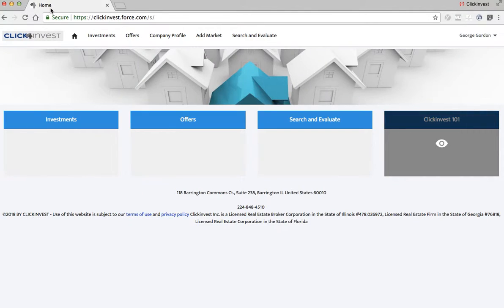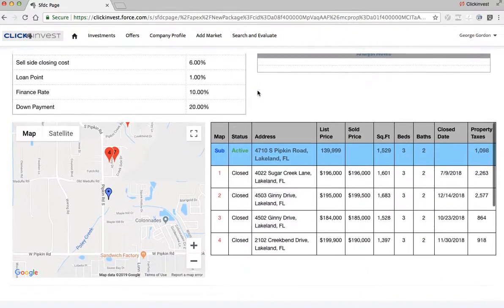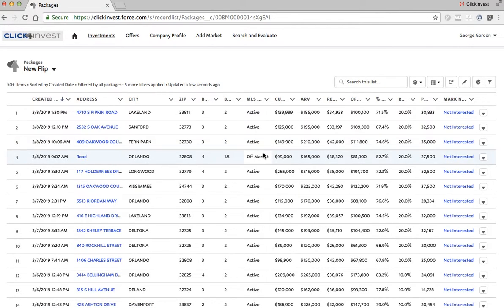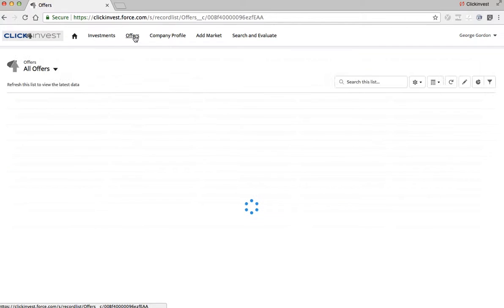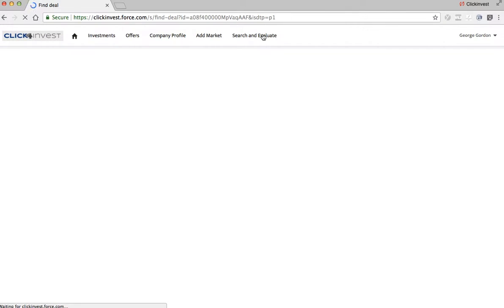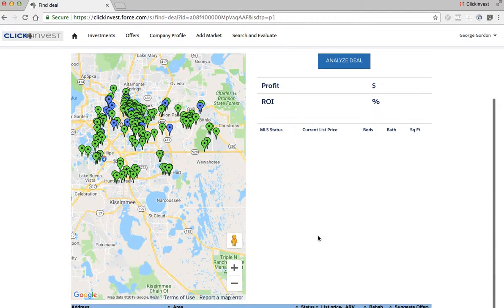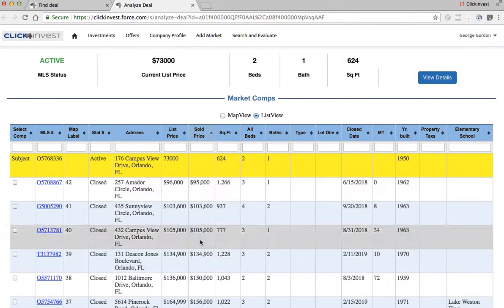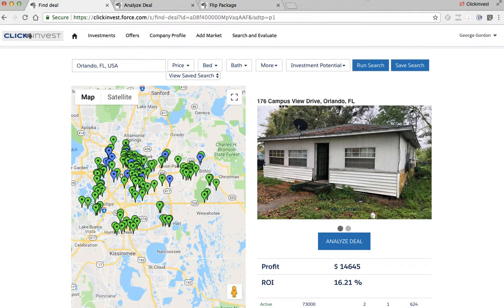FL - Click Connect Webinar Intro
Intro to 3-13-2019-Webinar